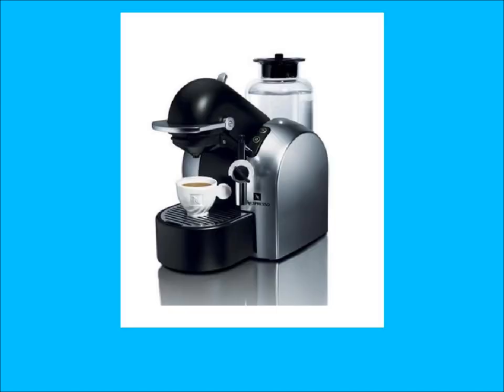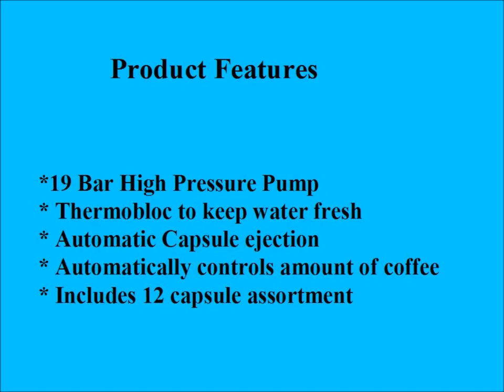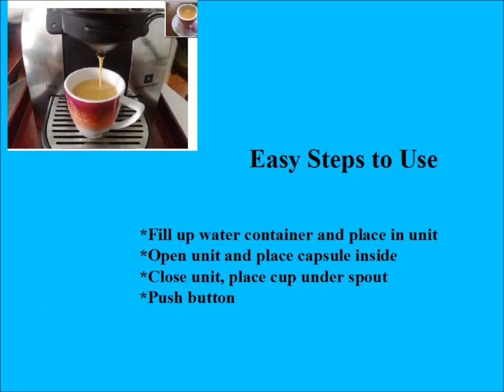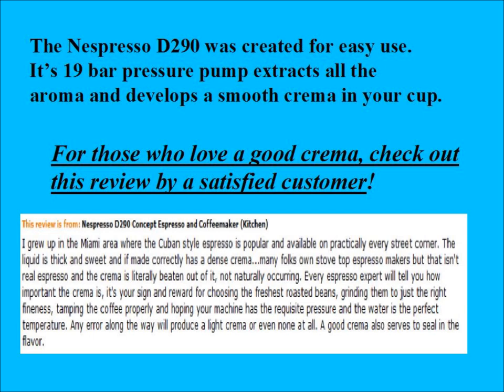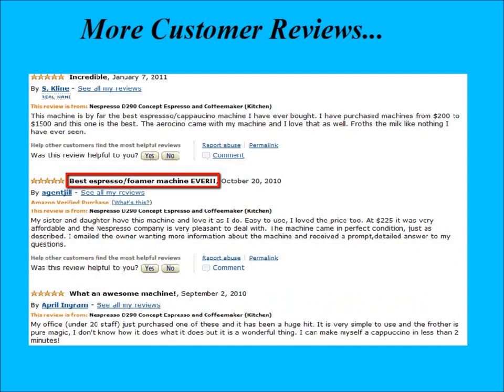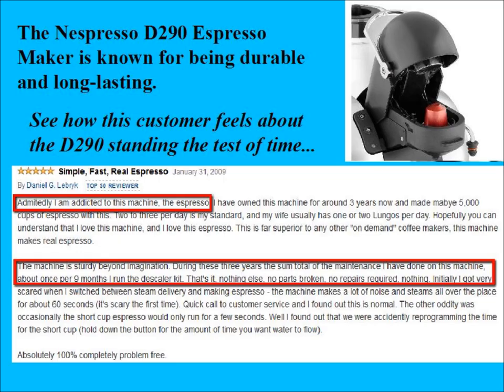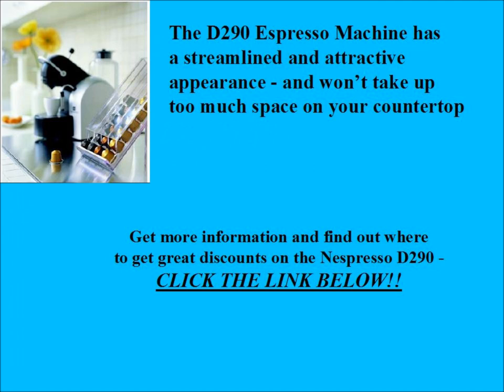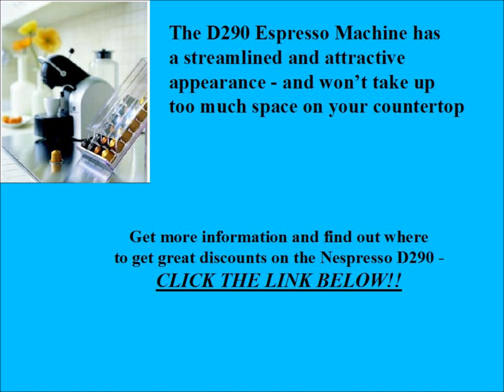Nespresso D290 Concept Espresso and Coffeemaker Review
Nespresso has come up with a special espresso machine designed to use capsules.It's settings will prepare a perfect espresso. Its design is modern and practical. It is extremely easy to use as well. It automatically controls the coffee in the cup. Has a 19 bar high pressure pump. Will extract the aromas and come up with a smooth crema. A thermobloc insures the water is fresh. Automatic ejection of capsule. Easy to clean up.